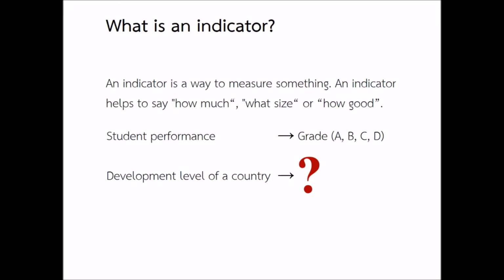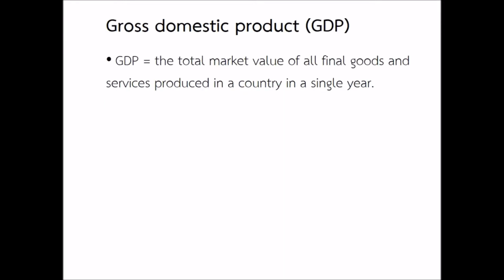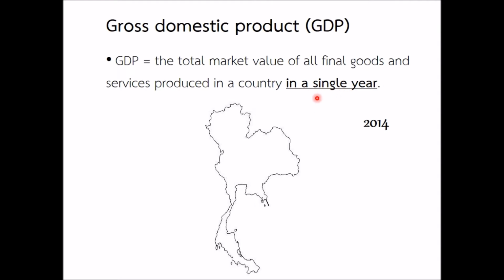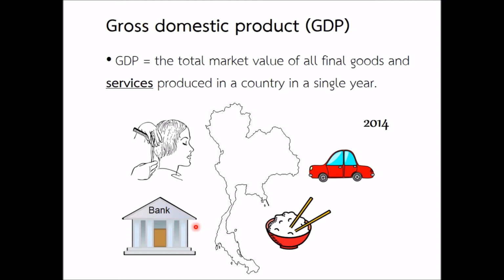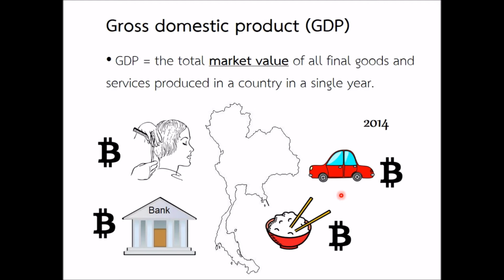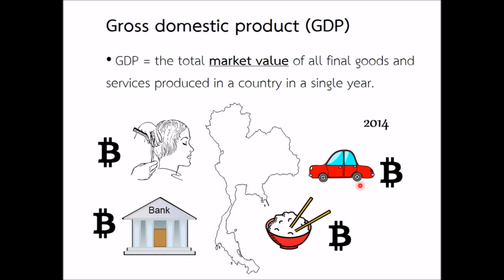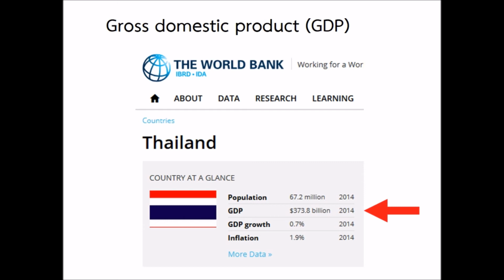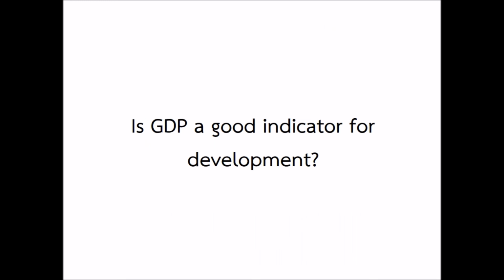PRPR101 GDP 1 NEW